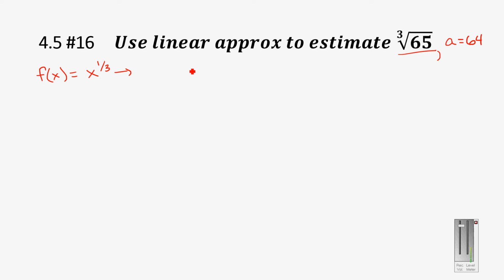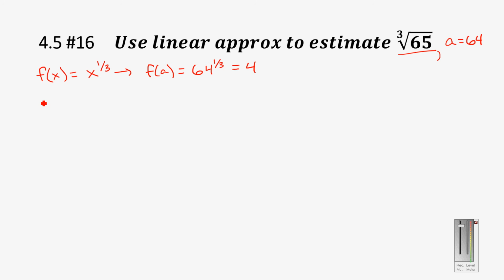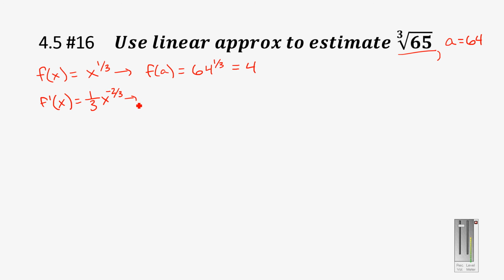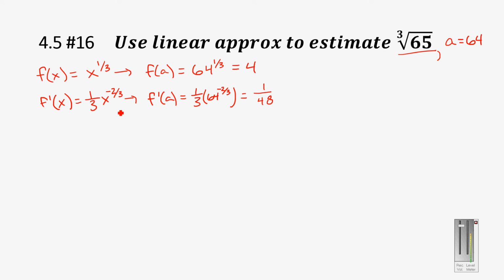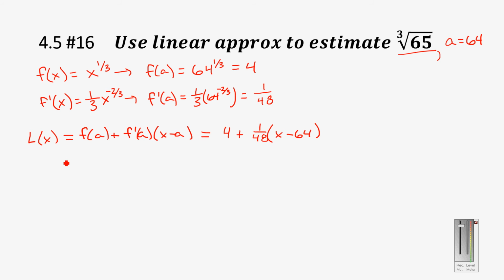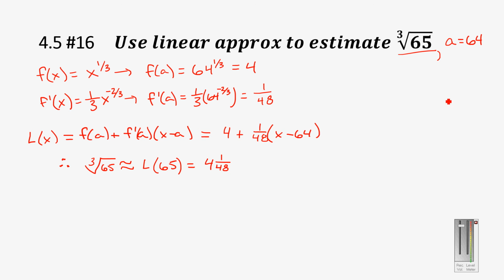Calculus 1 Section 4.5 #16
Calculus 1 Homework Assistance